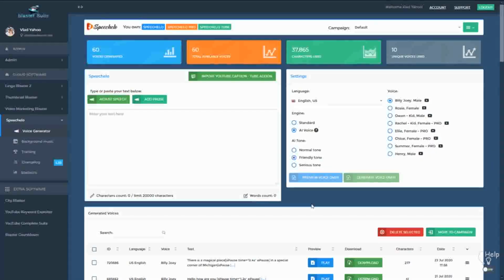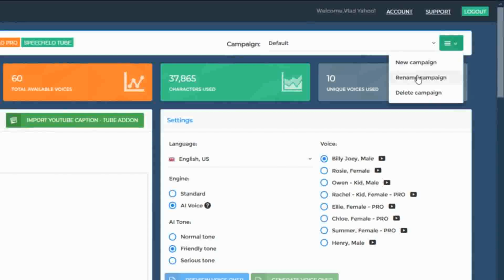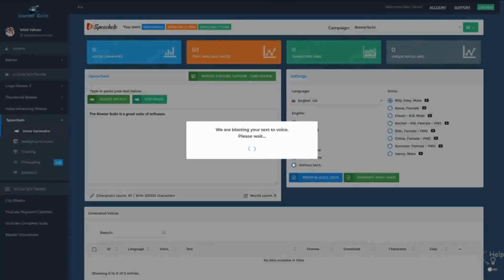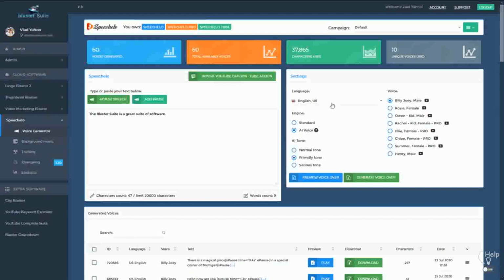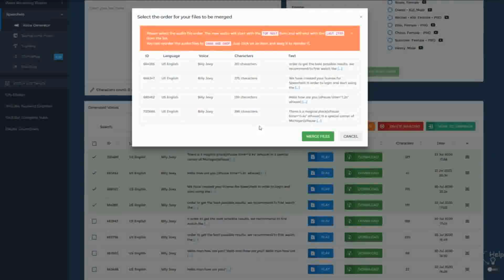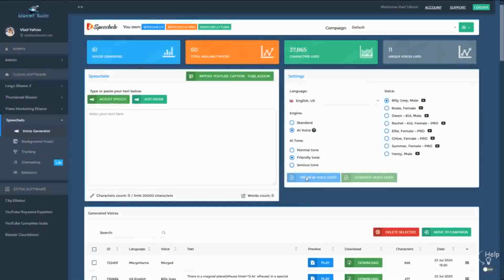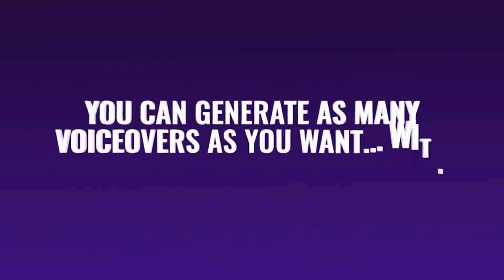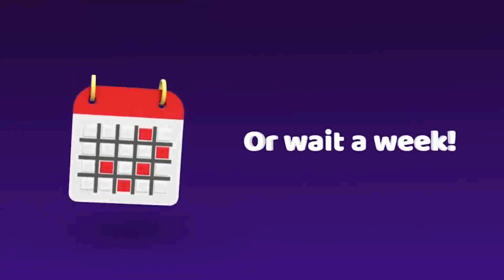What is the best text to voice app? 🚀100% Human-Sounding VoiceOver with 3 Clicks🚀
Create custom text to speech voice - Get started now 🚀 🚀 Quickly Change Any Type Of Text Into A 100% Human-Sounding VoiceOver

What is the best text to voice app?

Speechelo functions:

Change any kind of message right into voice.

Male & Female voices consisted of.

The only text-to-voice engine that includes inflections in the speech.

Functions in [English] and also 23 other languages.

Over 30 human-sounding voices.
Read the message in 3 ways: normal tone, joyous tone, severe tone.

Say goodbye to costly voiceover musicians as well as unreliable consultants.

Works with any type of video creation software application: Camtasia, Adobe Premier, iMovie, Audacity, etc

. VIDEO CLIPS without a great voice-over.
will not transform, will certainly not get you clicks,
leads, website traffic, or any kind of sales!

We as human beings, are made use of to HEARING stories!

Considering that the dawns of humanity people would certainly collect around the fire and also pay attention to tales ...
Only in the last 100 years, we are used to watching stories at the movie theater, TV and also later YouTube.

Without A GREAT voice-over.

Up until now we underwent a online demonstration of Speechelo, and the power of a excellent quality voiceover.

In a nutshell, Speechelo is a powerful text to speech software application created by the gun collection group, that produces human seeming voiceovers as needed for you.

Replicate and paste your manuscript, choose from the collection of voiceovers inside of Speechelo,  create, download and install which's it.

You additionally have the alternative to include breathing as well as stopping briefly to your manuscript, making Speechelo  really distinct from anything else available!